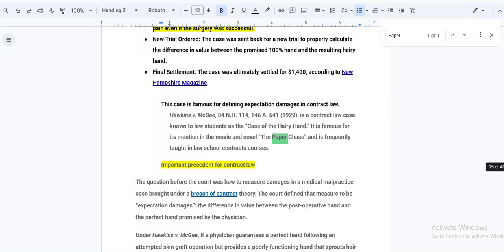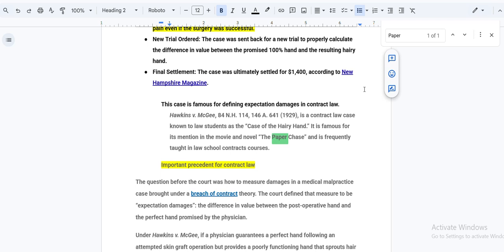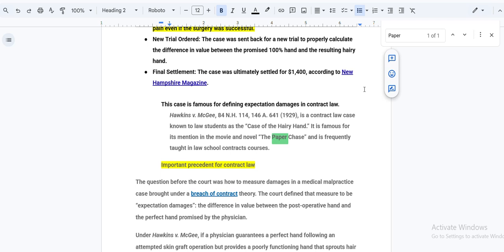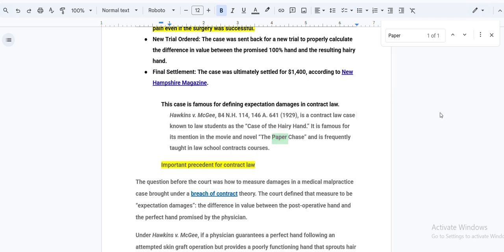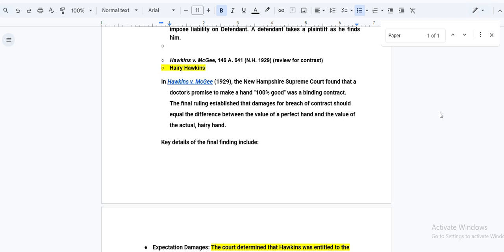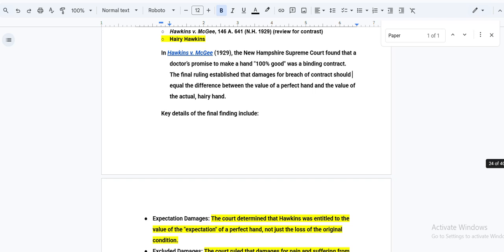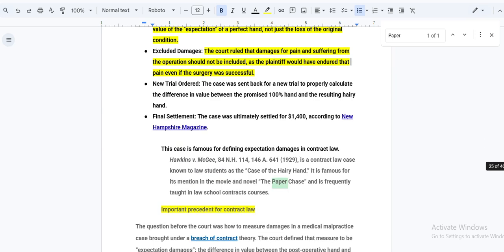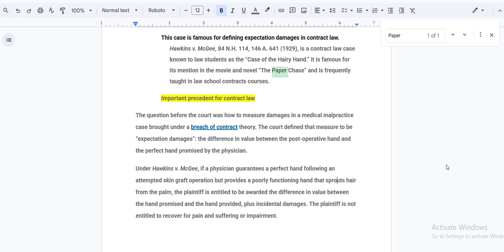Hawkins case and Hairy Hand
Case that movie Paper Chase is about.
Breach of Contract
Medical malpractice
Hawkins Hairy Hand
Damages of breach of contract is the difference between the expectation of the promise and the actual outcome